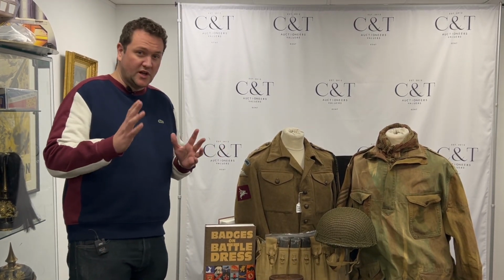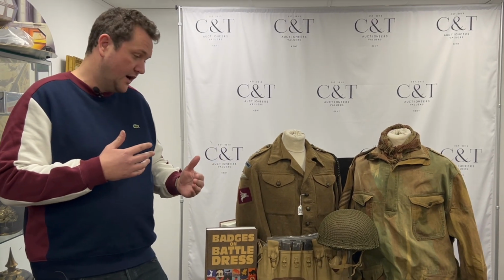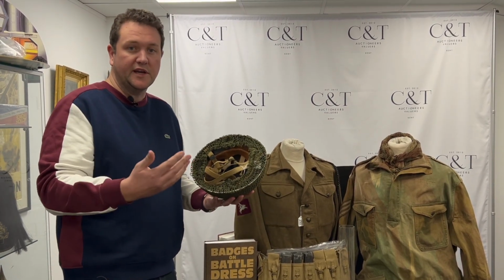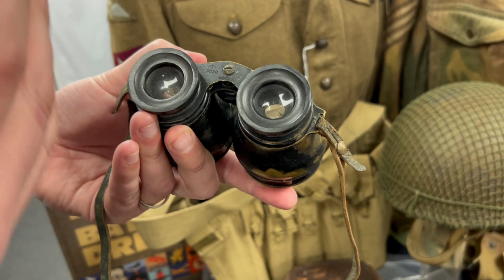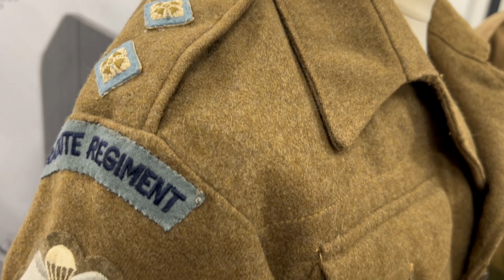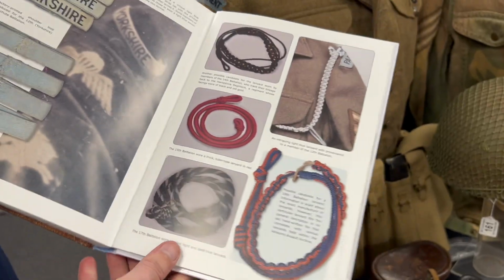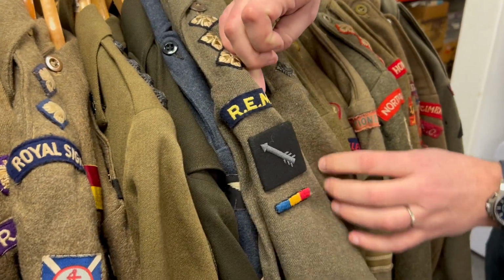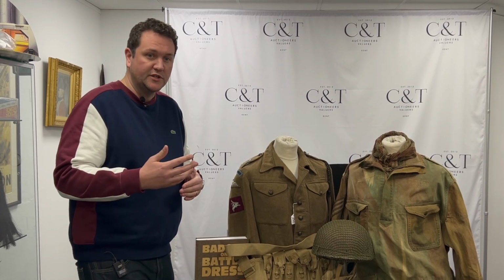WW2 British Airborne Militaria, Battle of Arnhem Denison Smock | Auction Preview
In this video, our Militaria Specialist, Matthew Tredwen, talks through some of the lots coming up in our Two Day Fine Militaria Auction on the 12th & 13th February 2025.

Here, Matthew showcases a selection of WW2 British Airborne Militaria, Battle of Arnhem Denison Smock and pieces from the Jon Mills Battle Dress Collection.

Register to bid in this auction, view the lots shown in this video & the full catalogue